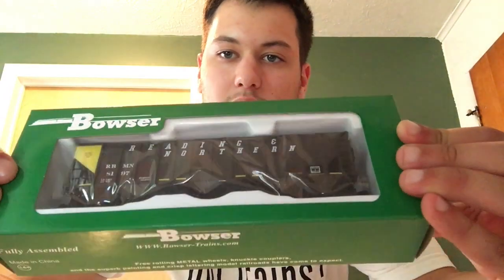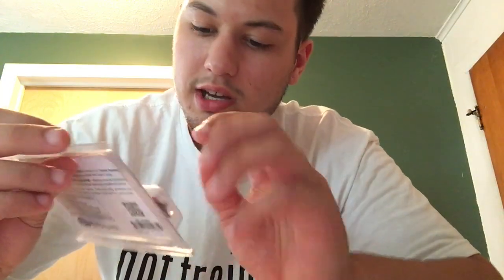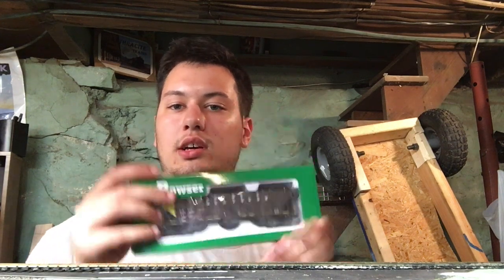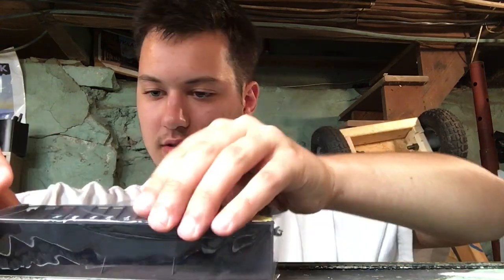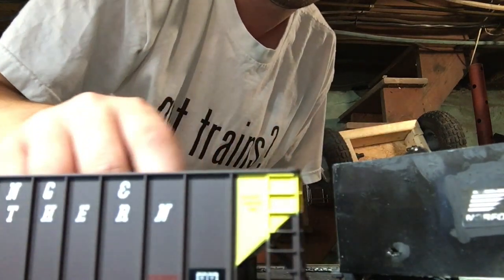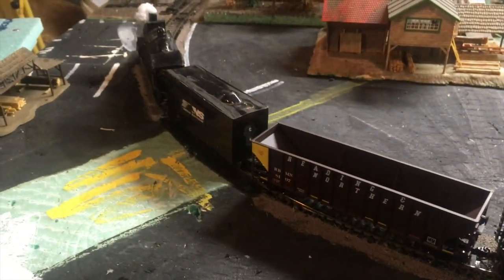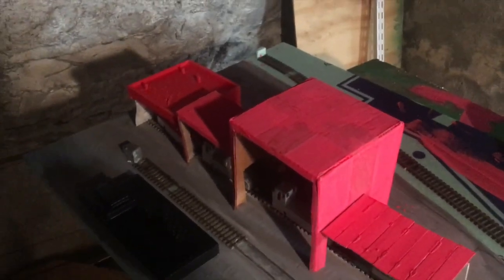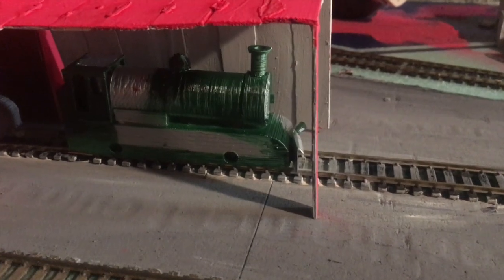The New coal car and the New Factory